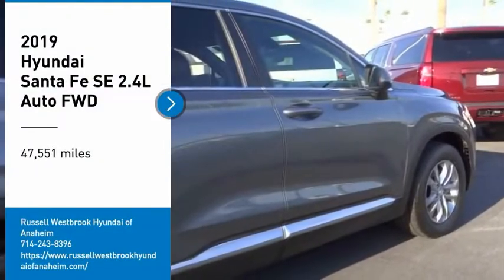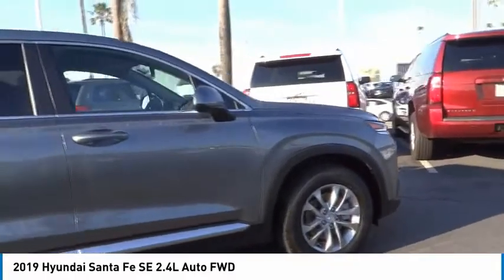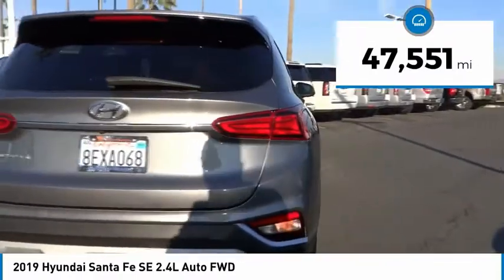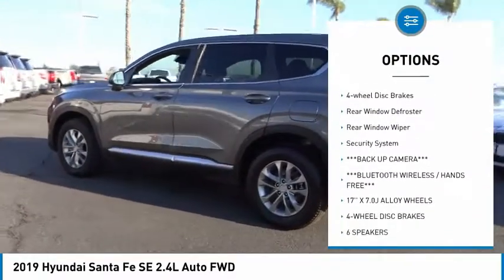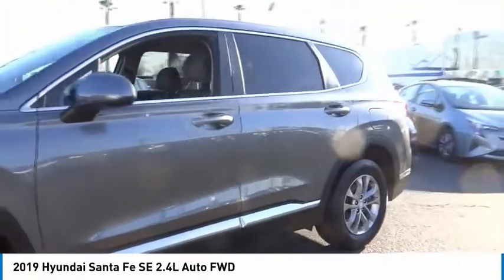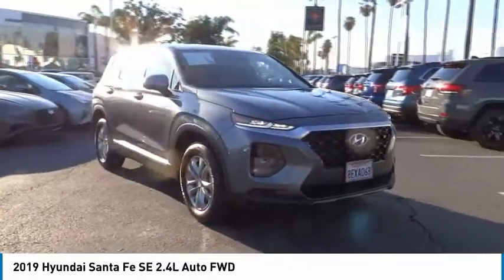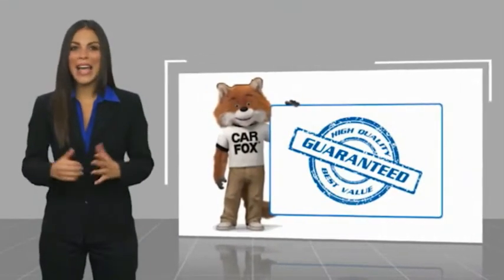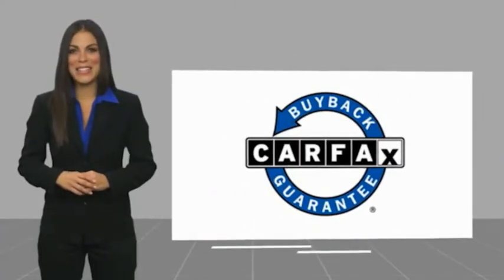2019 Hyundai Santa Fe PA9930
2019 Hyundai Santa Fe SE 2.4L Auto FWD

1271 S. Auto Center Dr.

2019 Hyundai Santa Fe Machine Gray 8-Speed Automatic with SHIFTRONIC 2.4L I4 DGI DOHC 16V LEV3-ULEV70 185hp ***BLUETOOTH WIRELESS / HANDS FREE***, ***BACK UP CAMERA***, Apple Car Play & Android Auto. 22/29 City/Highway MPG Clean CARFAX. Financing available on approved credit. Trade-ins accepted. Subject to prior sale. All Pricing and Advertised Prices for any/all vehicles offered for sale does not include dealer installed accessories which can be purchased for an additional cost. No sales to Dealers, Brokers or Exporters. For out of state purchase, customers must be present to purchase. If shipping is required, dealership must facilitate; no exceptions. Prices are plus government fees and taxes, any finance charges, $85 documentary fee, $29 electronic registration fee, any emission testing charge and $1.75 per new tire state tire fee. We make every effort to provide accurate information, but please verify before purchasing. Images, prices, and options shown, including vehicle color, trim, options, pricing and other specifications are subject to availability, incentive offerings, current pricing and credit worthiness. Images are for illustrative purposes only.